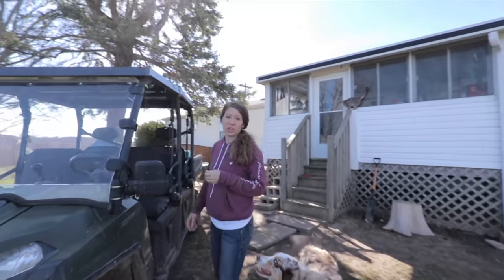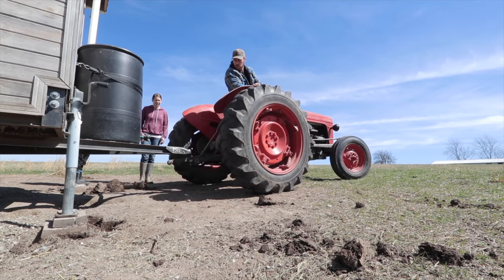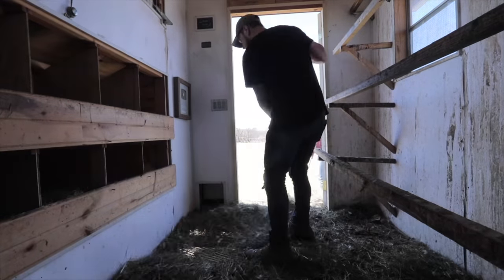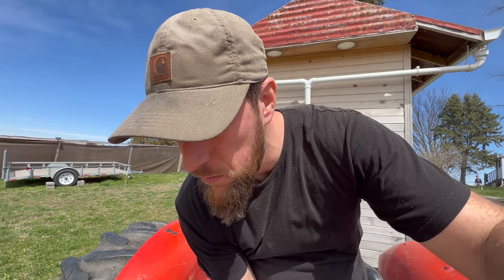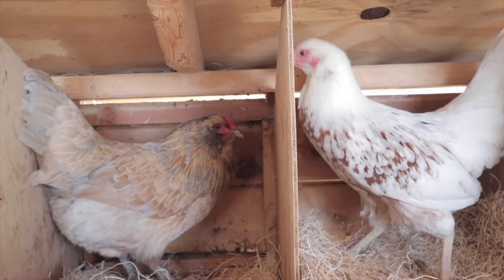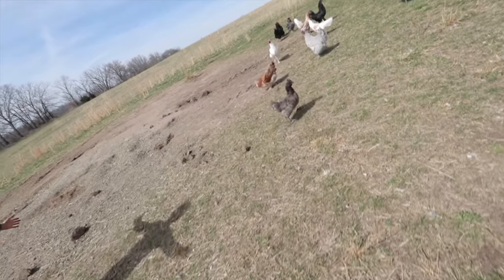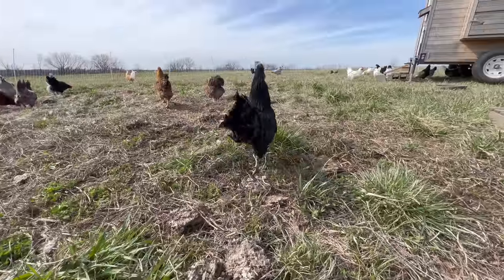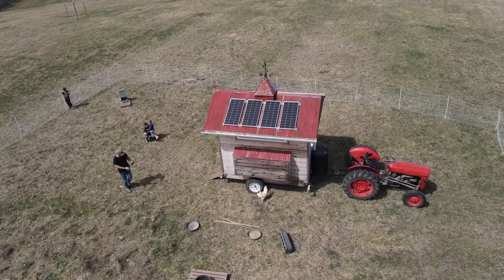Why do roosters fight? Moving the coop leads to a showdown...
MUSIC IN THIS EPISODE:
0:00 Isola James - Light In Water
0:26 View Points - Step and Stomp
1:30 Courses - Like An Arrow
2:21 Gavin Luke - Night Walk
3:57 The Eastern Plain - Cornelia
6:09 Amaranth Cove - Moving Towards Fine
7:26 Mattias Tell - Venetian Blinds
9:48 Johannes Bornlof - As The Years Go By
11:06 Christoffer Moe Ditlevsen - The Great Escape
14:04 Greta Greene - I Know Why
14:57 Mike Franklyn - Scorpion Dance